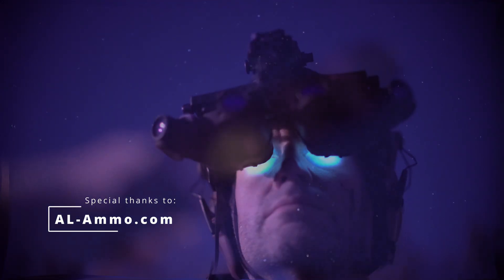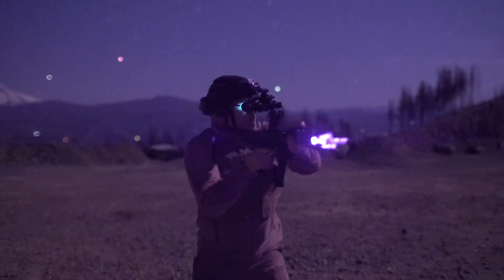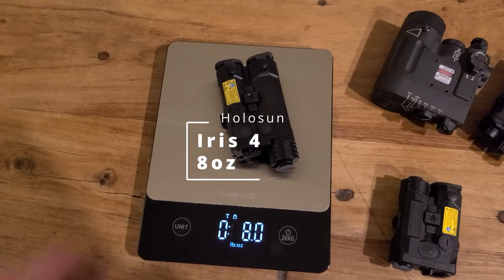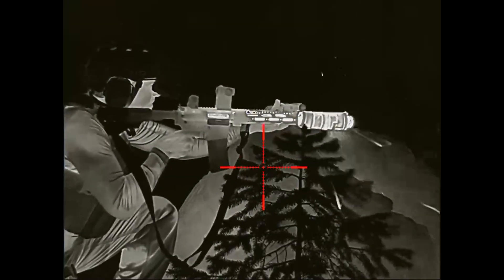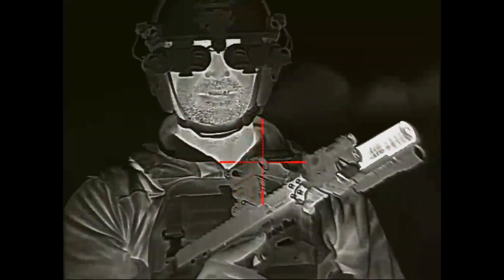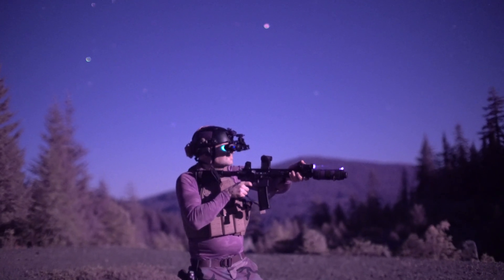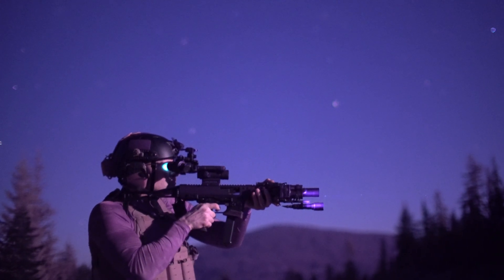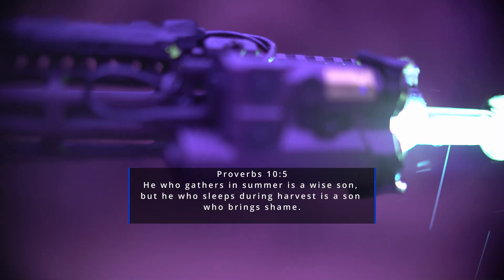IRIS-4: Holosun's game-changer?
Holosun Iris-4 and Iris-3 compared to laserspeed m6tr, steiner dbal d2, and other night vision infrared laser aiming modules.